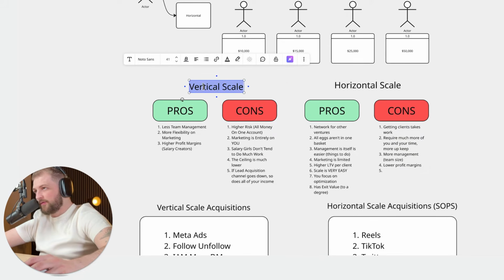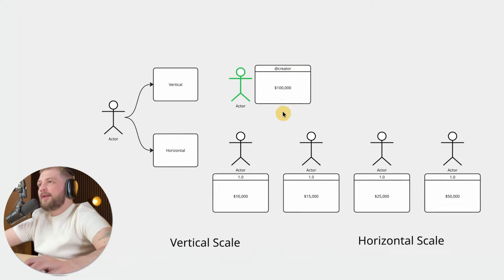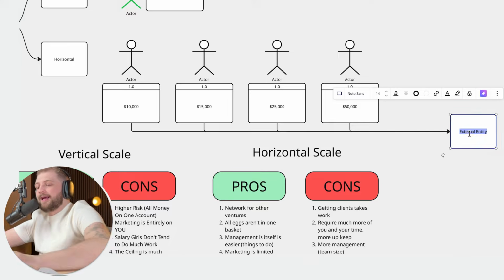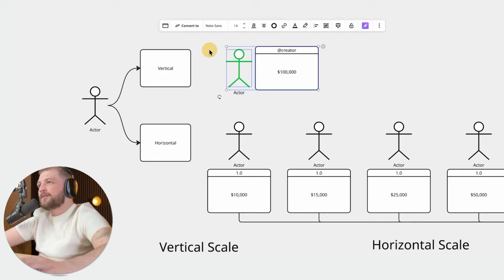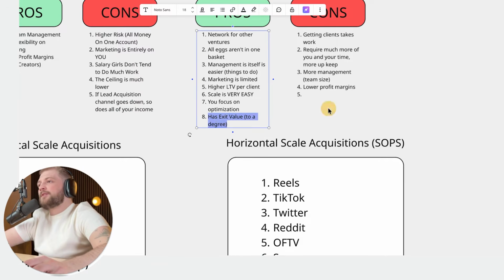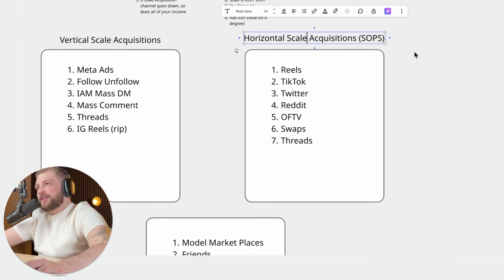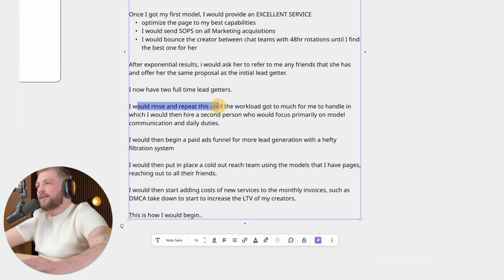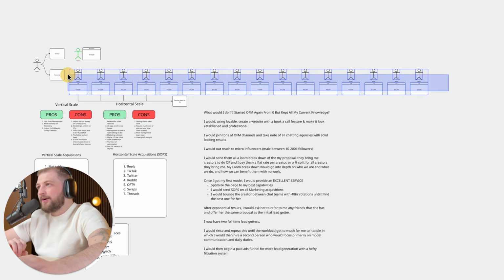How to Start an OnlyFans Management Agency (OFM For Dummies)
OFM For Dummies - Complete Beginner's Guide to OnlyFans Management

Learn the fundamentals of OFM (OnlyFans Management) in this comprehensive beginner's guide. I break down the two main scaling strategies - vertical vs horizontal - and explain exactly how I would start an OFM business from zero today.

What You'll Learn:
✅ Vertical scaling vs horizontal scaling strategies
✅ Pros and cons of each business model
✅ How to get your first OnlyFans clients
✅ Step-by-step plan to start OFM from scratch
✅ Client acquisition methods that actually work
✅ How to scale to 10+ models and beyond

Perfect for entrepreneurs looking to start an online business, digital agency owners, or anyone interested in the OFM business model. No fluff - just actionable strategies you can implement immediately.